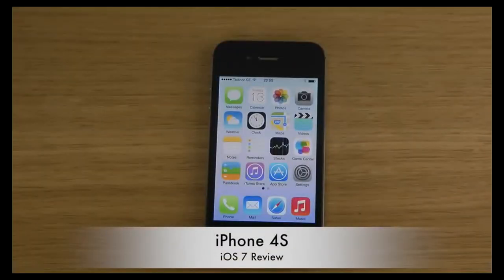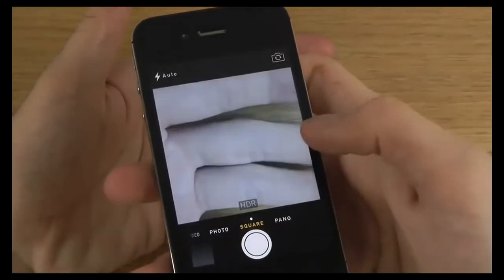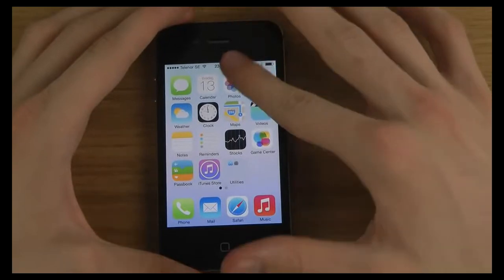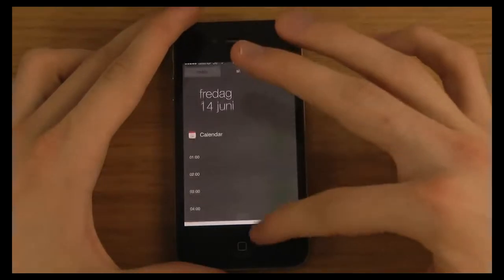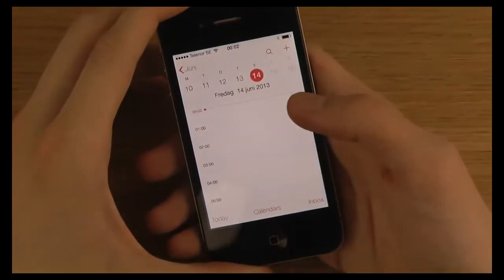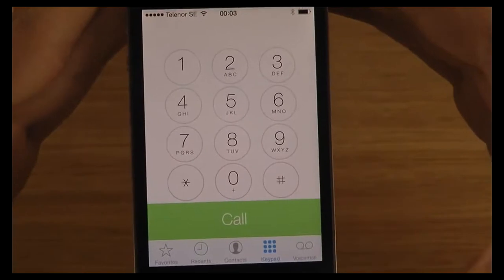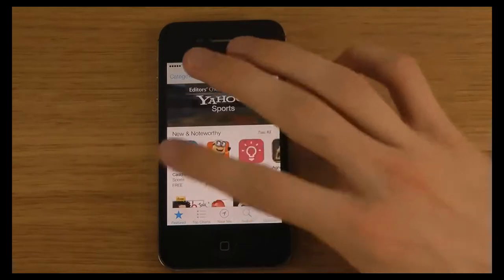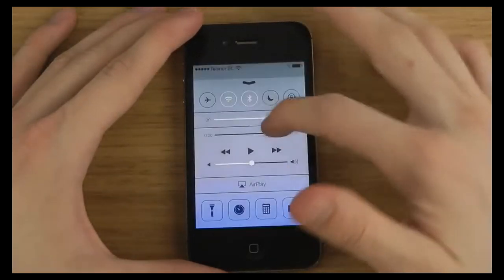iPhone 4S - iOS 7 Review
Check my new Barcelona 4K video  iPhone 5S Apple Official Video iPhone 6 iOS 8 Convert Blu Ray/DVD movies to iPhon
Introducing iOS 7 - Official Video Vídeo oficial iOS 7 - Subtítulos: Español Check the new iOS 8 video  iOS 7.1 Be
Official iPhone 6 Instagram:  iPhone 6 Apple Official Video iPhone 6 iOS 8 iPhone 6 by Apple. The biggest thing to happen
On stage at WWDC 2013 Apple mentioned many new hidden features in iOS and showed them off as well. However, there were still some really nifty features that
I knew he would be surprised but I didn't expect this reaction! Another update: lost619 reminded me that he didn't know how to unlock iOS 7 because the swipe
FULL REVIEW LINK:  We go hands-on with the iPhone 4 from Apple WWDC 2010 conference. Join us as we take a look at the iPhone 4's 5-megapi
iPhone 6 & iOs 7 - Apple Tv Ad NOTE: for all of you that say that the track is watermarked, was due to a problem during rendering (the editor didn't switch o
iPhone 6 Impressions, hands-on and thoughts! iOS 8 Features & Impressions:  Video Gear I use:  In
Easy & Safe way How To Jailbreak iOS 6, 6.0.1 on iPhone 4, 3Gs & iPod Touch 4G & Install Cydia. Works on Official & 6.0 GM Firmware. Redsn0w 0.9.15b3. NEW 6. ,, , , , , , , , ,, .,, ,, ,.,, ,., ..